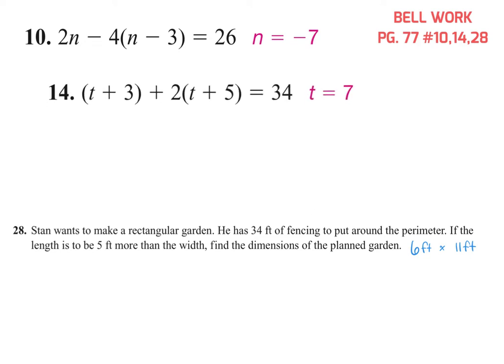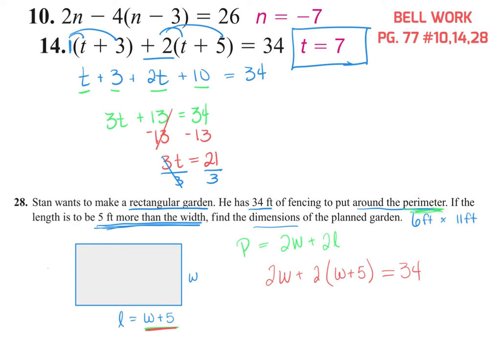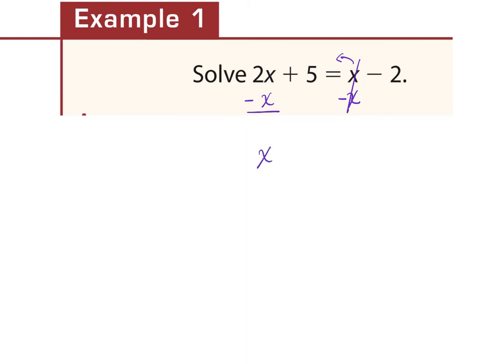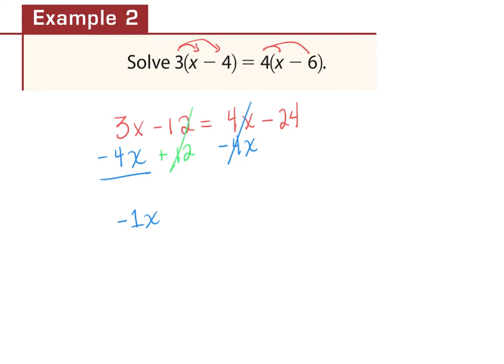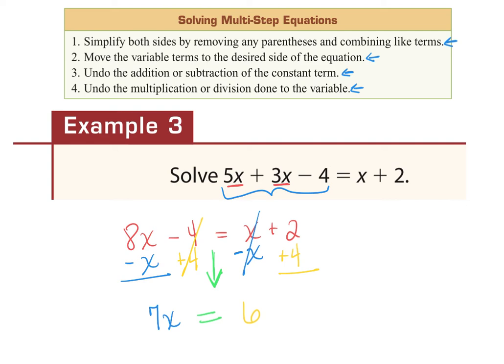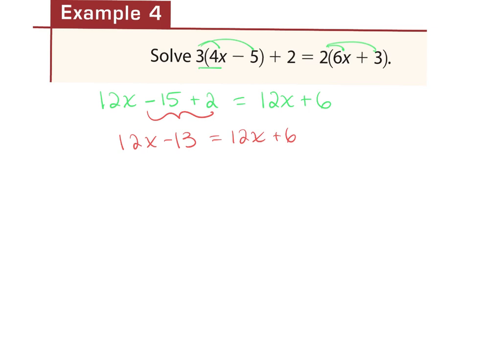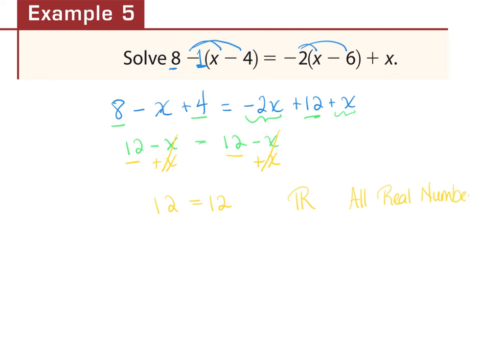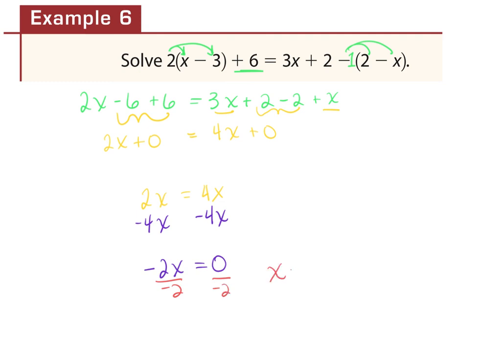Algebra I Section 2.7 Solving Mult-step equations